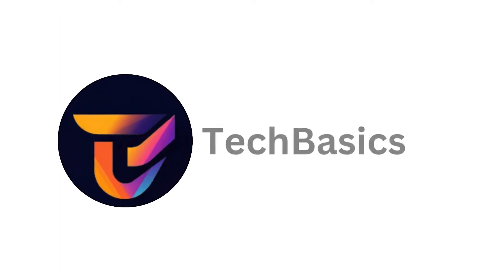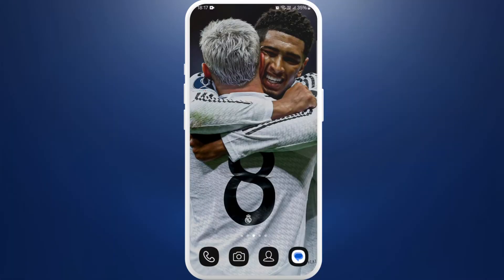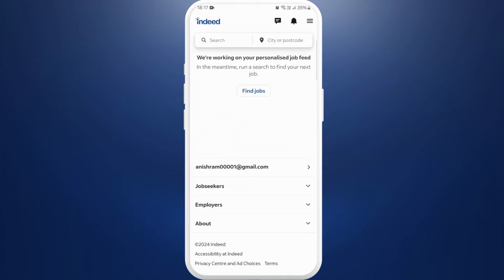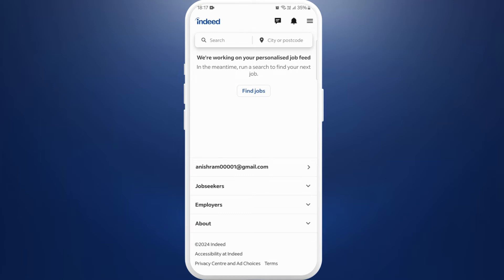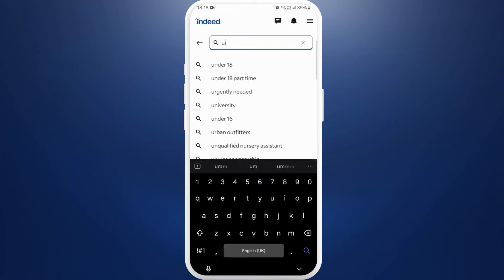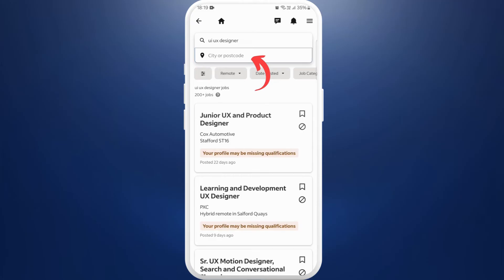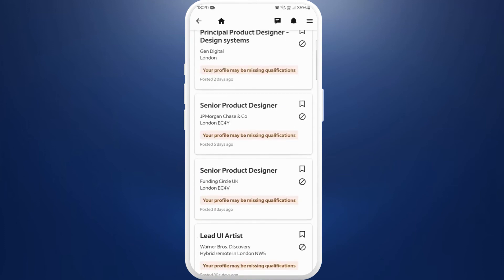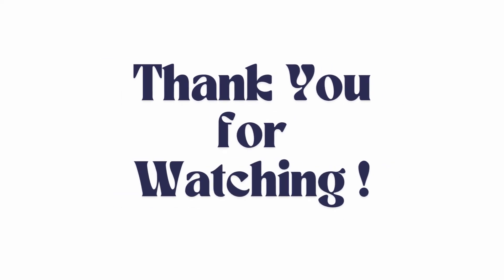How to Search Jobs in Indeed App 2024?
Looking for your next job opportunity? In this video, I’ll show you how to search for jobs on Indeed like a pro! Whether you’re looking for full-time, part-time, or remote positions, this step-by-step guide will help you navigate the platform, set up alerts, and apply for jobs that match your skills and interests.